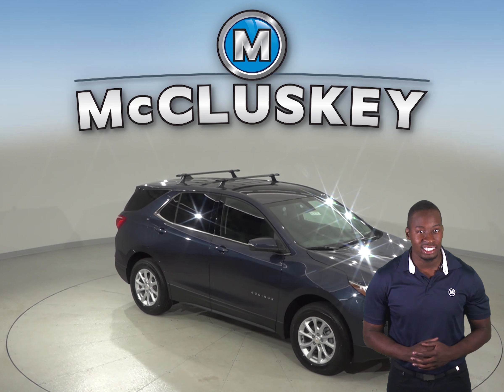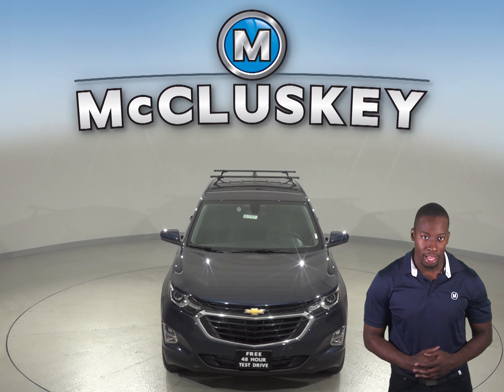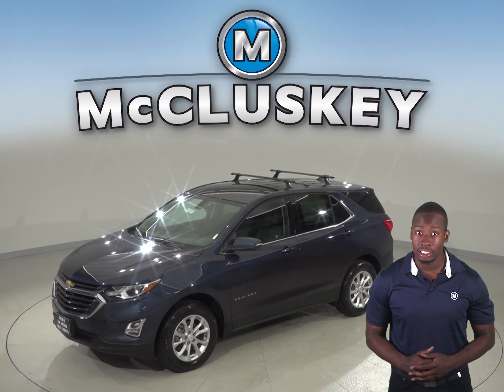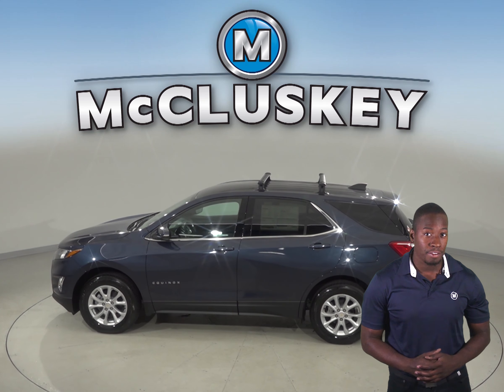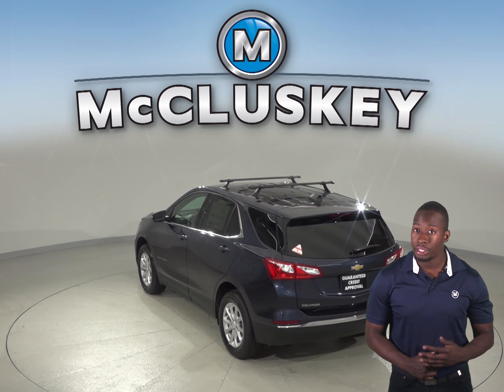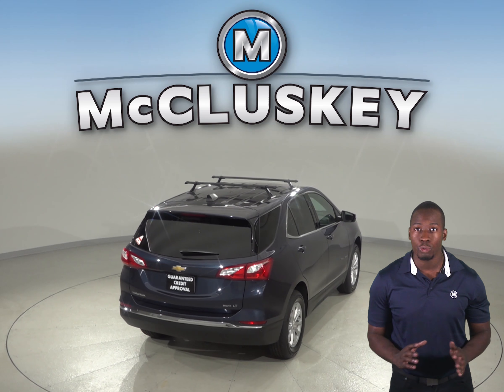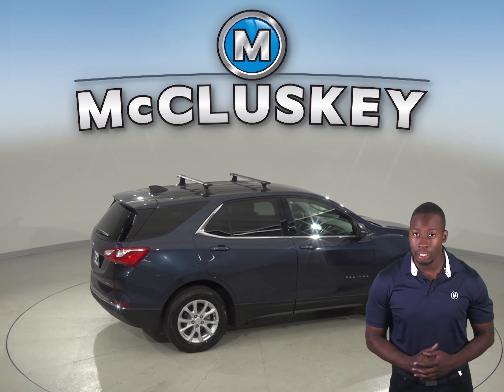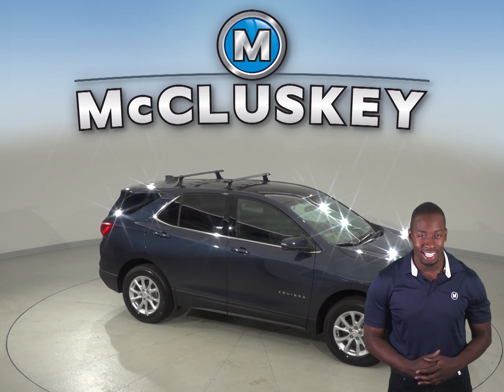191777 2019 Chevrolet Equinox LT AWD, Blue, Test Drive, Review, For Sale -